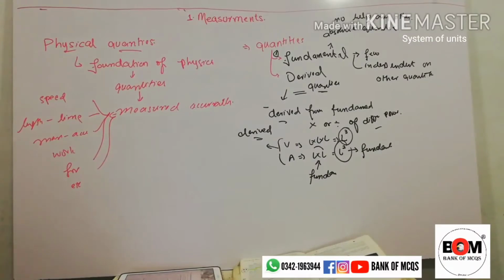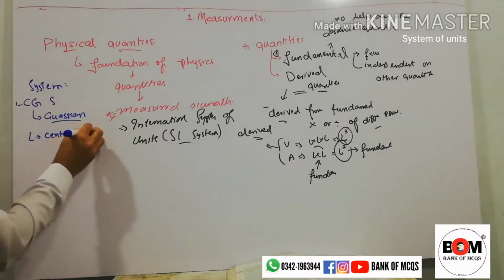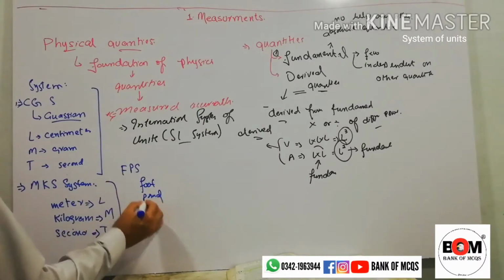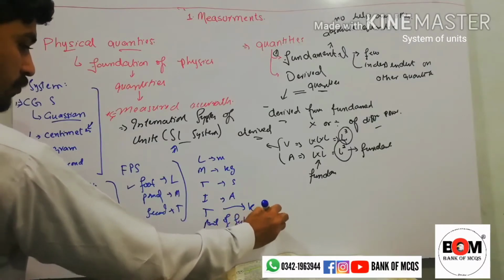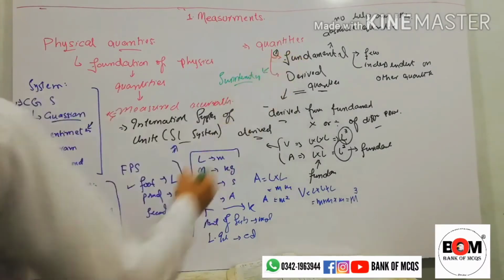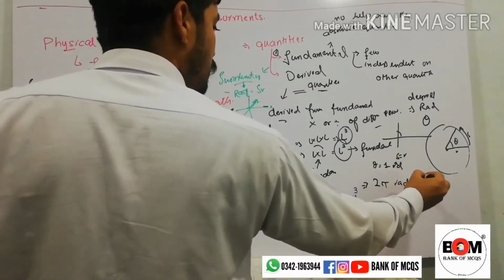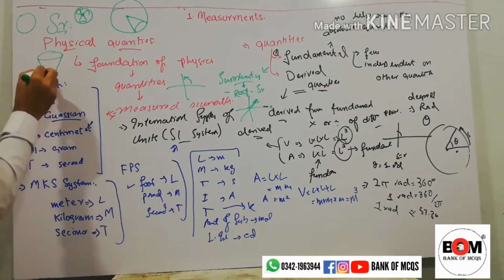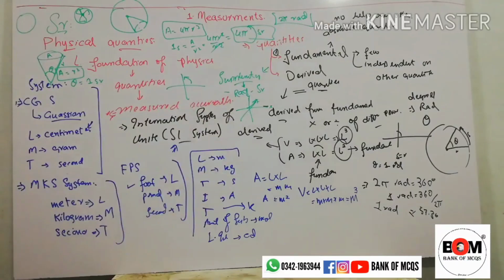system of units SI , FPS & MKS | Measurements | Physics Intermediate by BOM Academy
physics lectures play list 1 Physics Tricky & Conceptual Full FSC course Lectures For Entry Test & Exams.